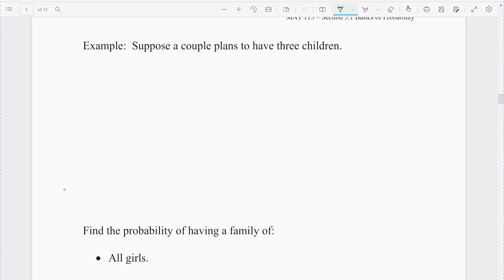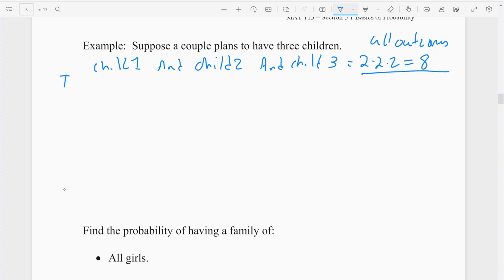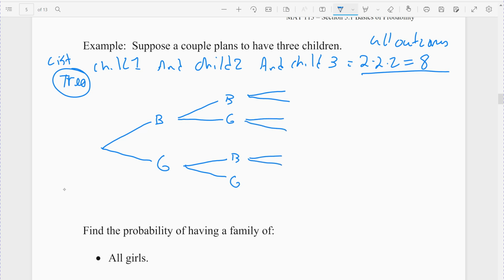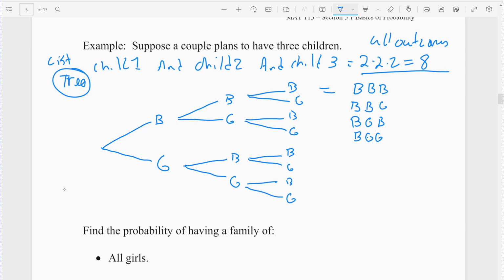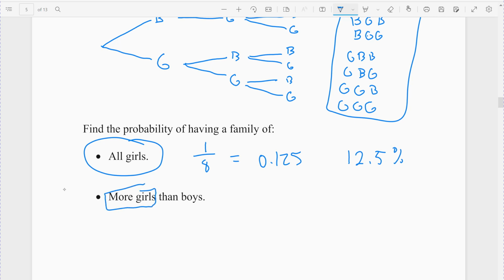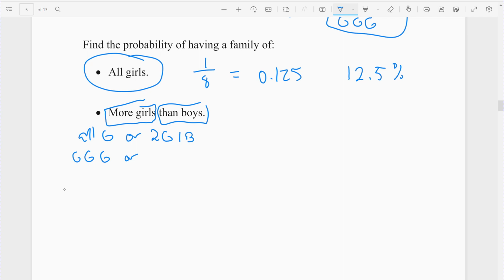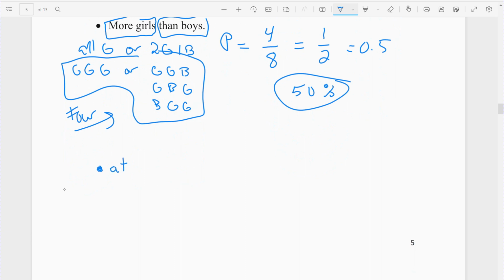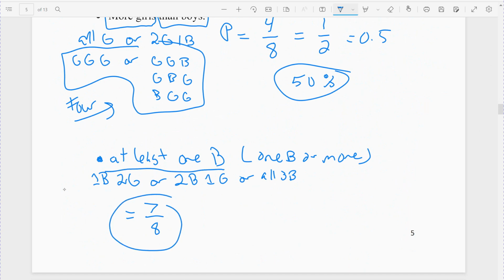Section 5.1 video 4 probability of having three kids example